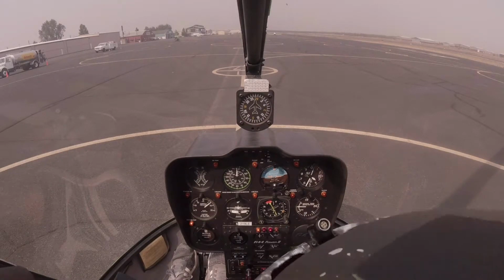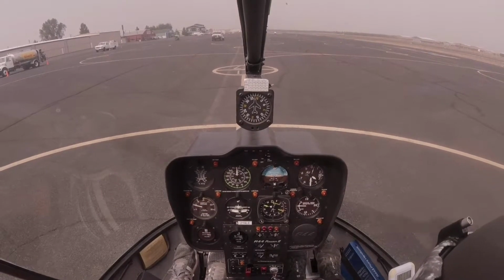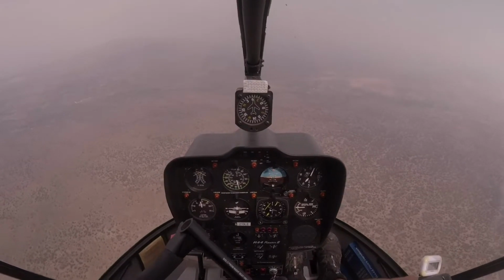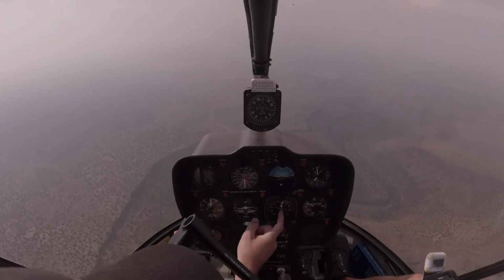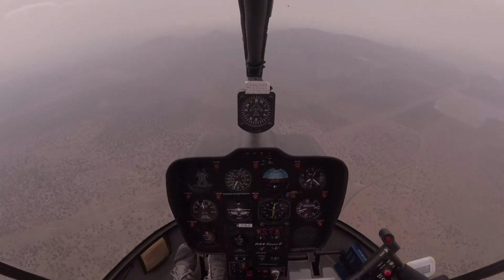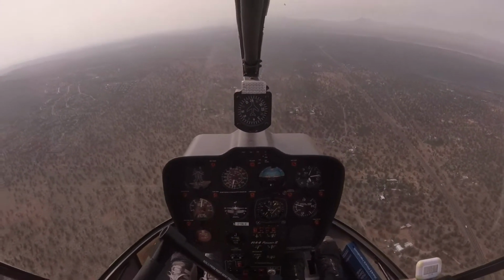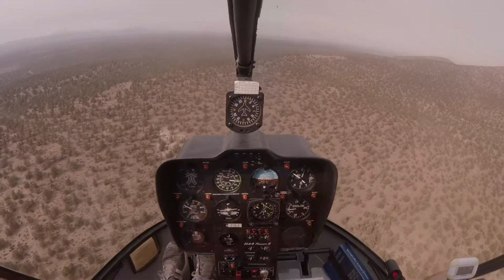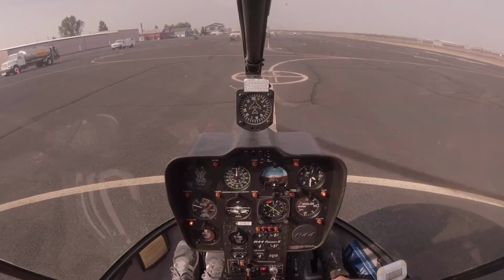First Instrument Flight